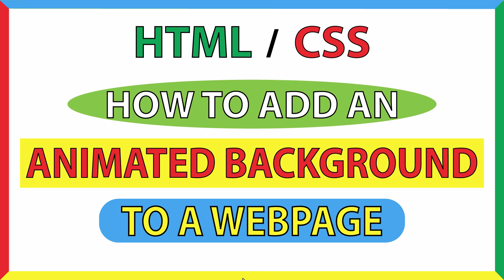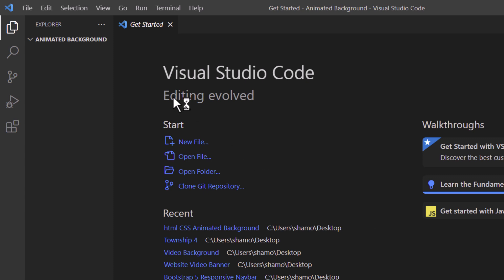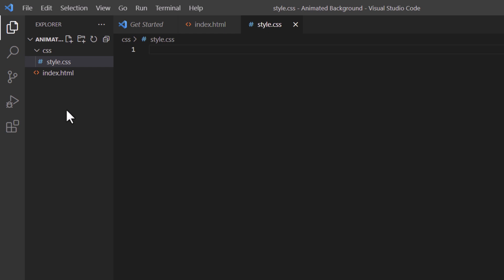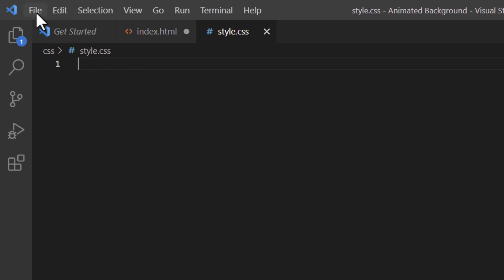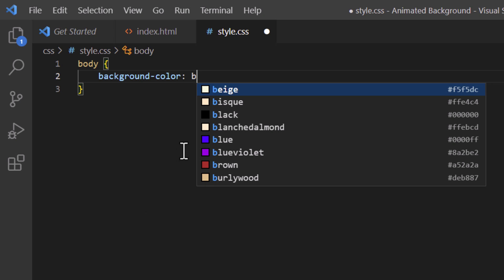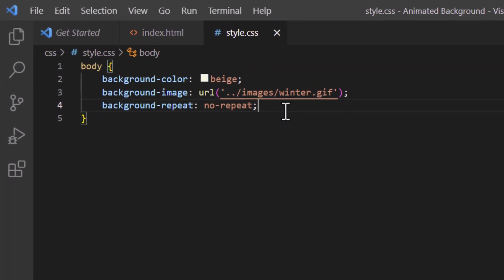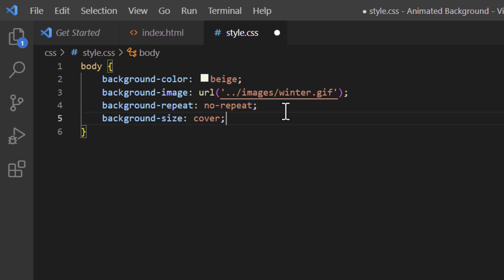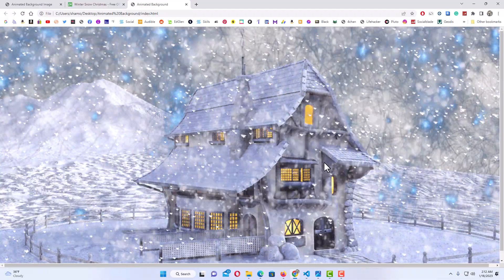How To Add An Animated Background To A Webpage Using HTML5 & CSS3 : Step-By-Step Tutorial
This is a video tutorial on how to add an animated background to a website using html and css. I will be using VS Code and the Google Chrome web browser.

Chapters
0:00 How To Insert An Animated Background Image Using HTML & CSS
0:20 Example Of An Animated Background On A Webpage
1:05 How To Setup A Website Using VS Code
4:30 How To Set Up Create An HTML5 Boilerplate In VS Code
5:15 How To Connect A CSS File To Html In VS Code
6:30 How To Insert An Animated GIF Into A Webpage In CSS
10:00 Begin Styling The CSS For The Background Video